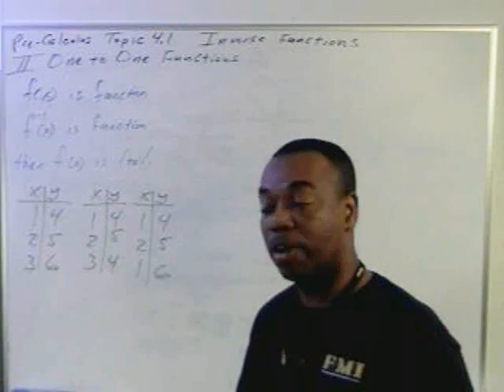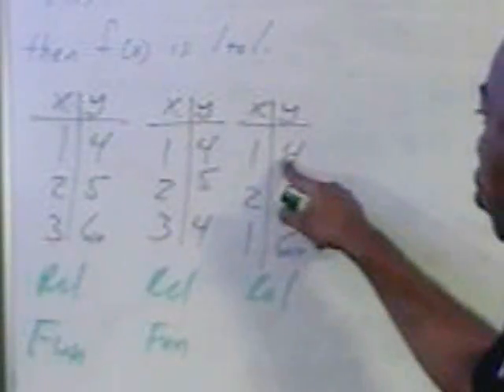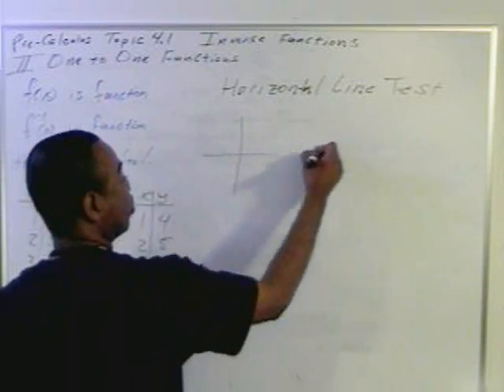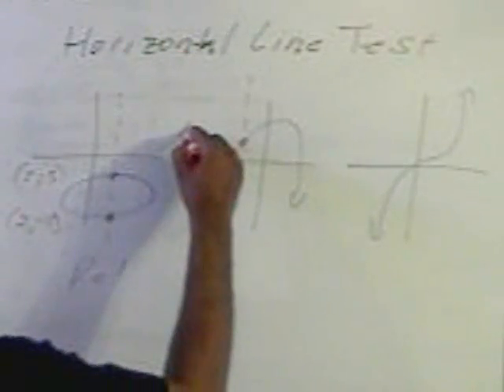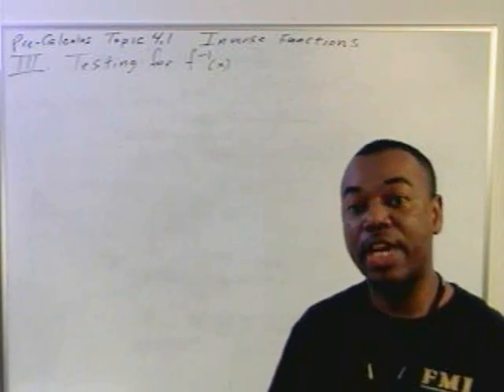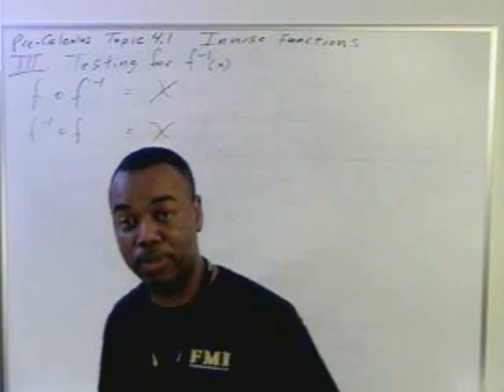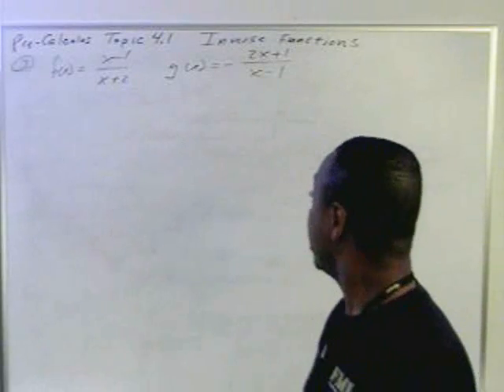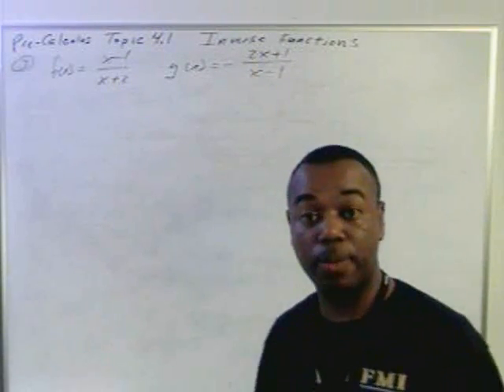Pre-Calculus Lesson 4.1 part2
I am setting the stage for introducing exponential and logarithmic functions by revisiting inverse functions.  This is a sample of what we do at FMI.  I am nervous being on camera and I am sure math teachers can pick up a few mis-spoken terms.  Beyond that, I hope to help shed light on the troublesome section called, "logarithms".